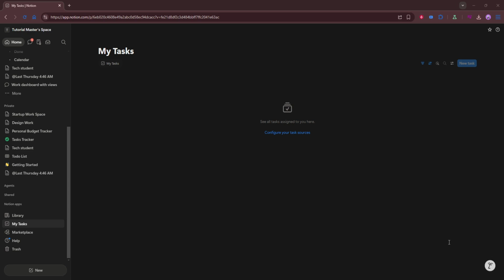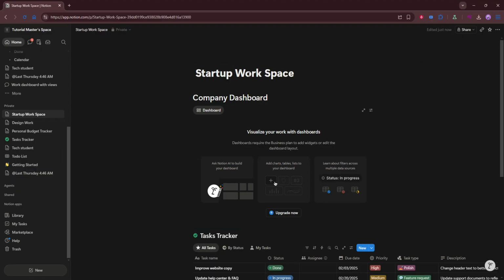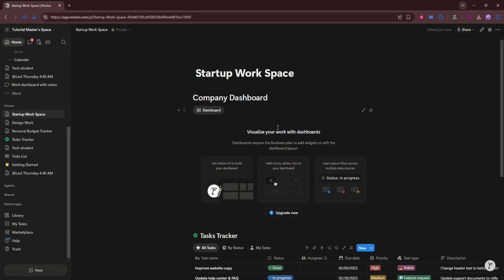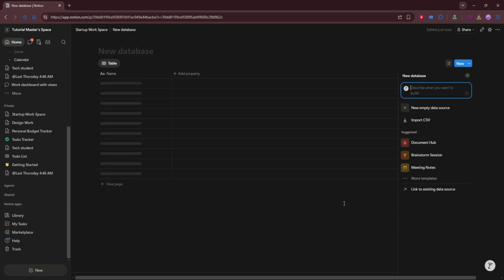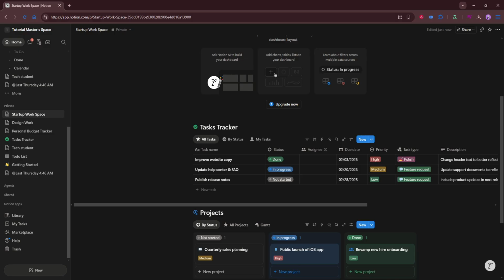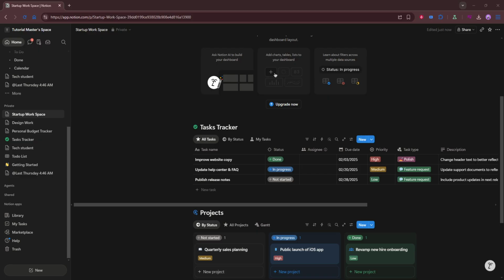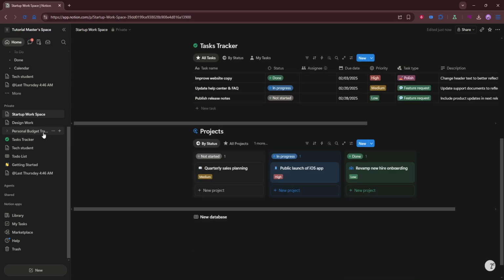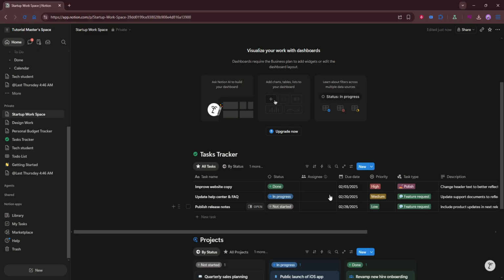How To Use Notion For Startups [Step By Step Guide]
In today's video we cover How To Use Notion For Startups [Step By Step Guide]